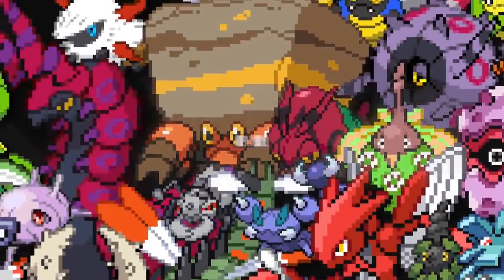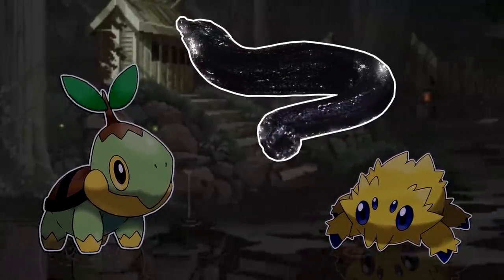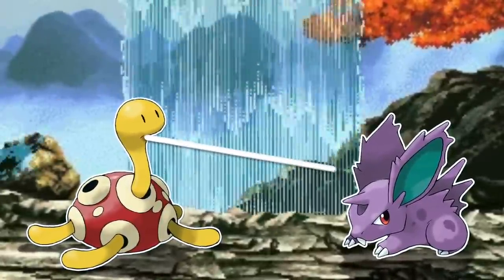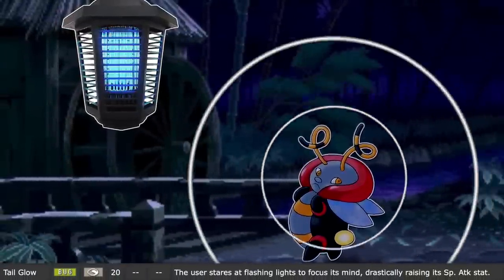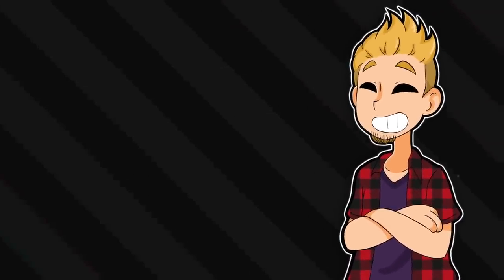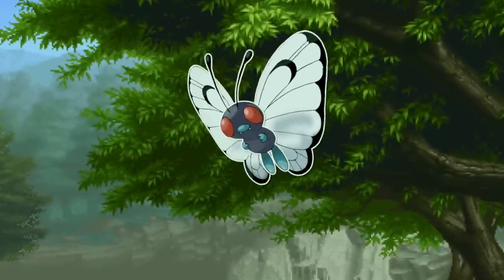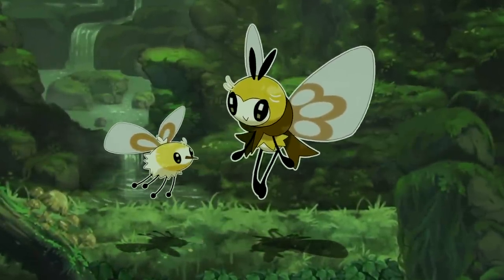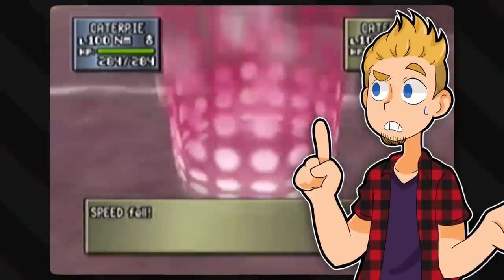Every Pokemon MOVE Explained! BUG Edition! | Gnoggin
Bug Type Pokemon Moves Explained! Why are they Bug type? Lets find out!

In this video we will cover the following moves:

Attack Order
Bug Buzz
Bug Bite
Defend Order
Fell Stinger
First Impression
Fury Cutter
Heal Order
Infestation
Leech Life
Lunge
Megahorn
Pin Missile
Pollen Puff
Powder
Quiver Dance
Rage Powder
Savage Spin-Out
Signal Beam
Silver Wind
Spider Web
Steamroller
Sticky Web
String Shot
Struggle Bug
Tail Glow
Twineedle
U-Turn
X-Scissor
and explain what they do, and why they are bug type.

Thumbnail Joltik: BakerLudicolo
Thumbnail Golisopod: TkptVN